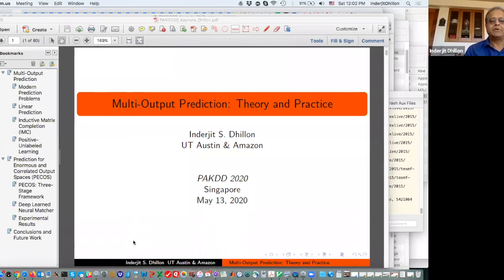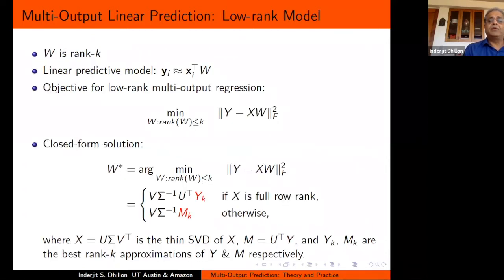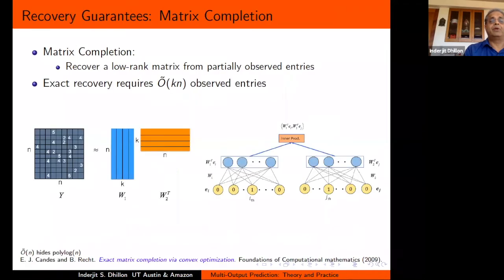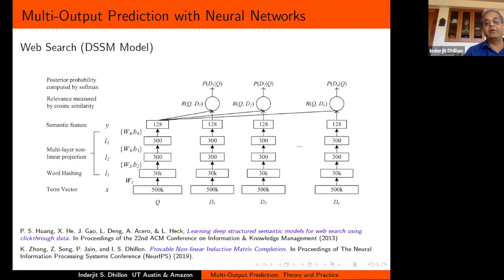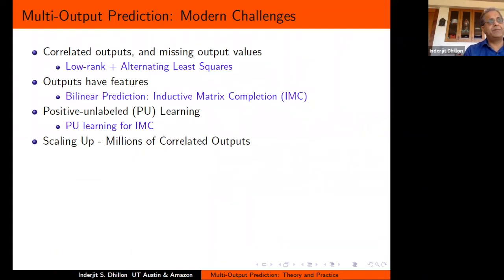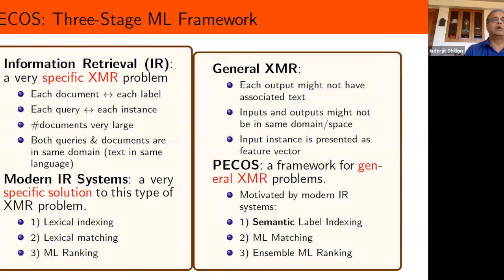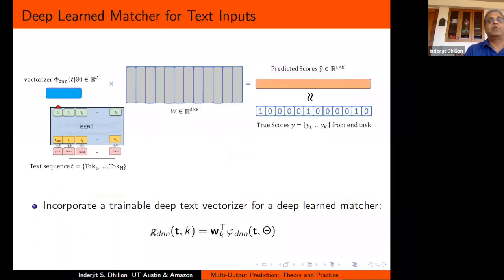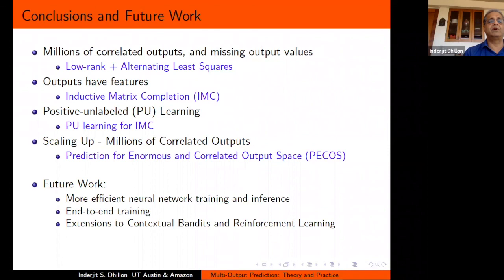Keynote Talk by Inderjit Dhillon at PAKDD 2020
Keynote Talk on "Multi-Output Prediction: Theory and Practice"